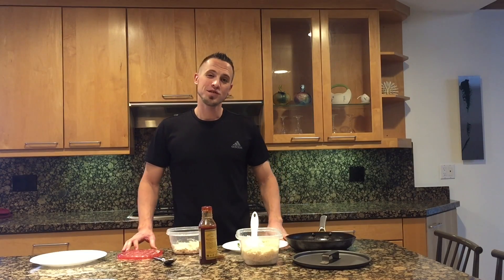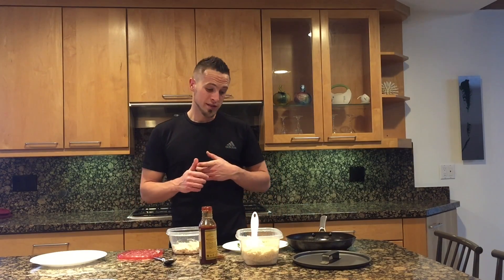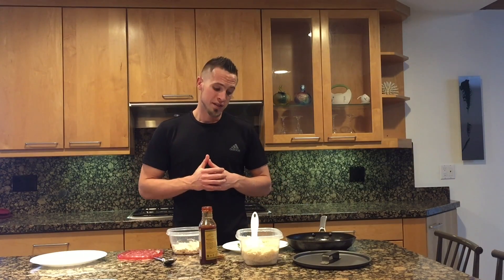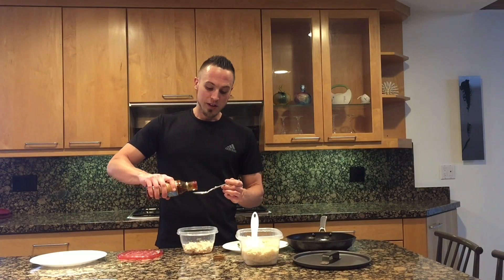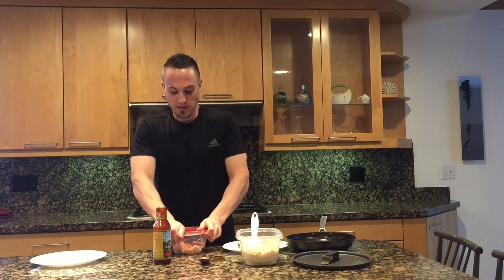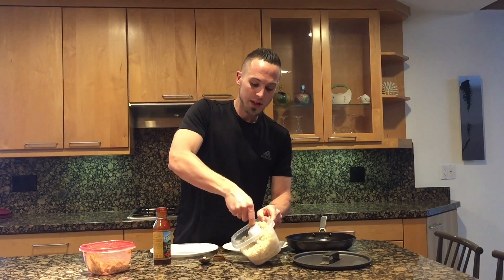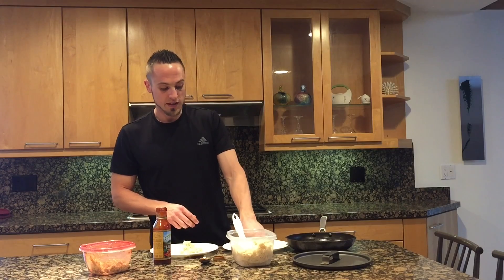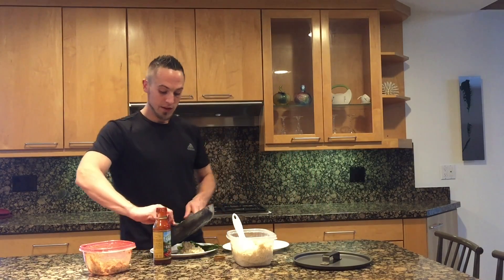BBQ Chicken Dinner